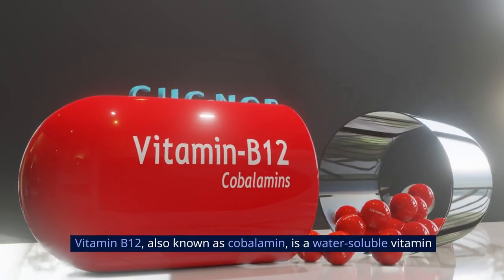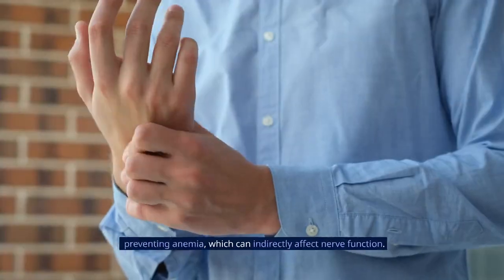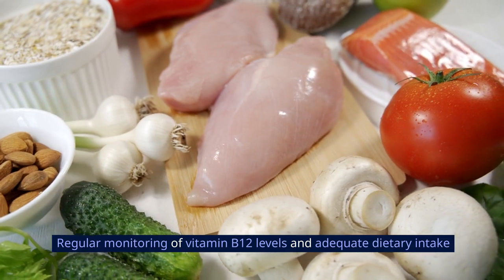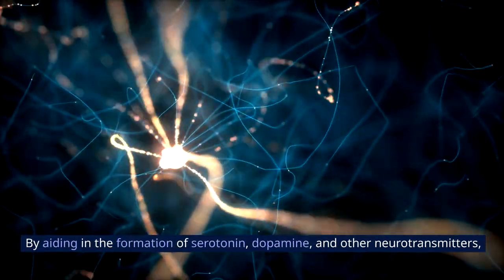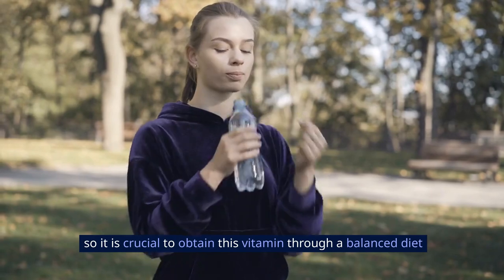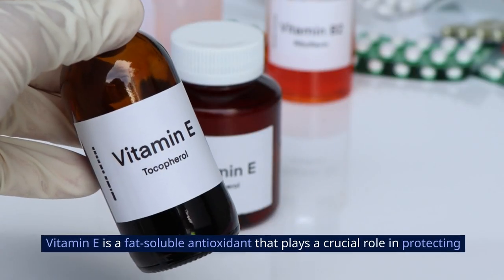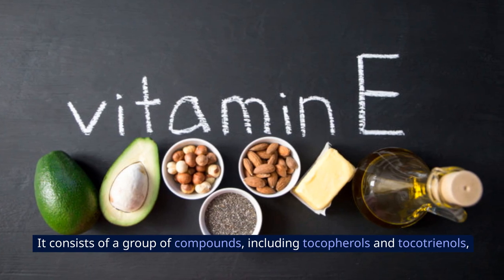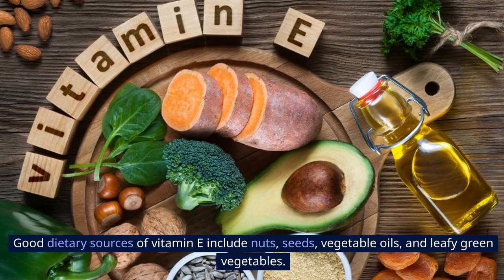TOP 4 VITAMINS that Help Protect Your Nerves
Unlock the secrets to nerve health with our latest video! 🌿 Discover the TOP 4 VITAMINS that are essential for safeguarding your nerves. 🧠 From Vitamin B12 to Vitamin D, learn how these powerhouse nutrients can support and protect your nervous system. Don't miss out on the key ingredients for a healthy and resilient nervous system! Watch now for expert insights and start prioritizing your nerve health today.